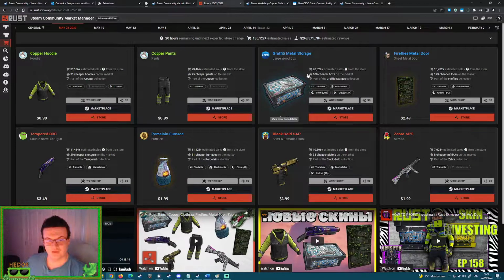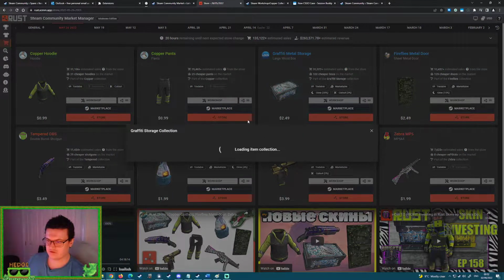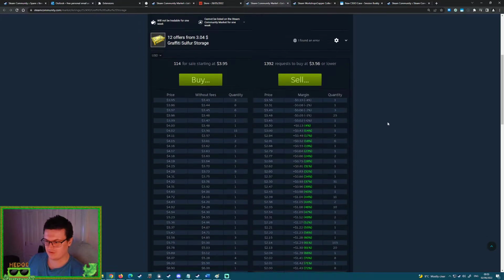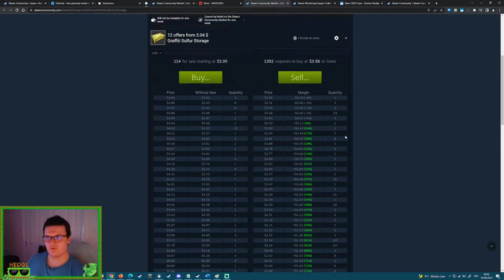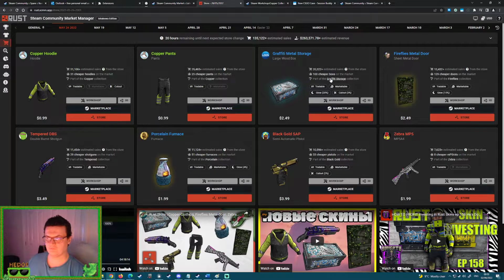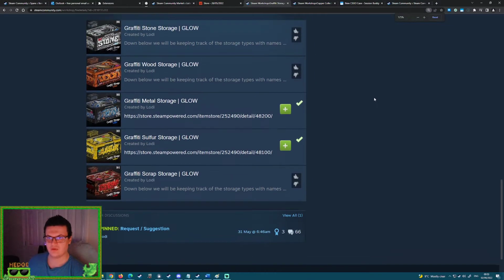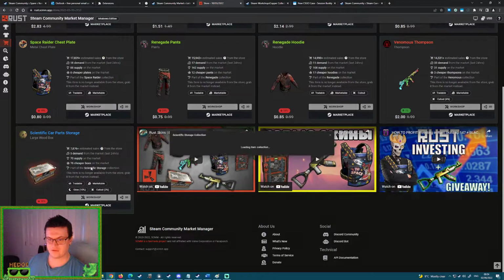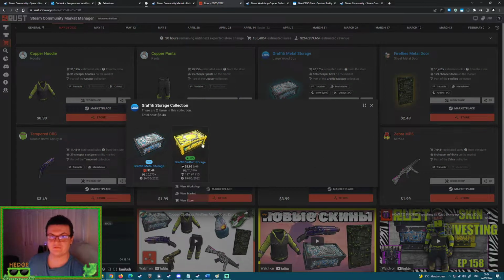Graffiti Storage Progression Part 3: Referencing other collections (June 2)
Explaining how order of release in a newer storage collection can affect the value of the new storage and the storages that have already released.